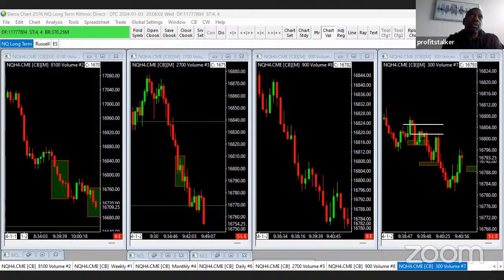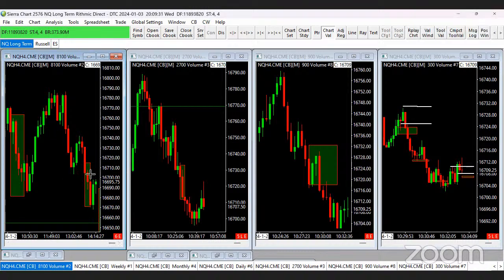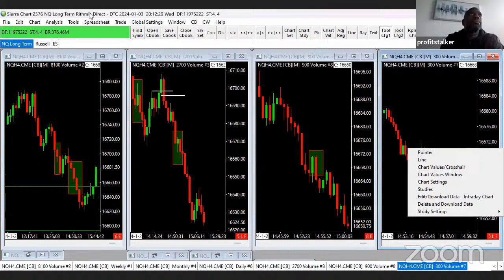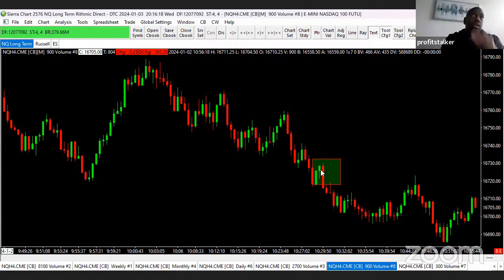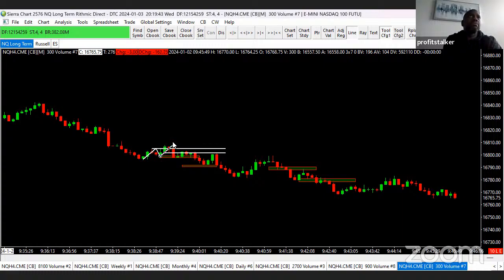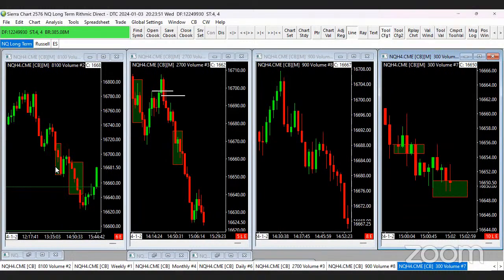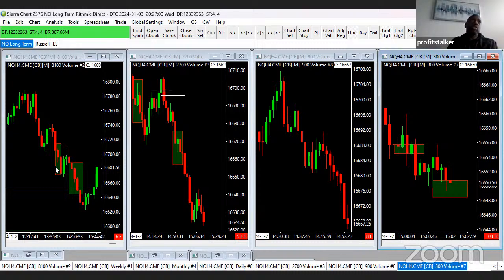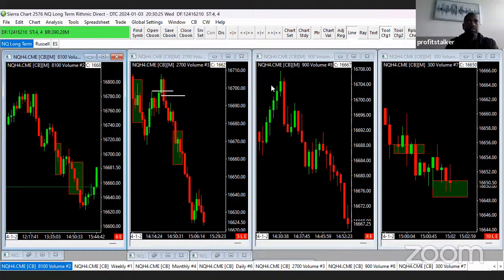How To Read The Markets Part 3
Do You Want To Learn How To Make $1,000,000? Join Us & We Will Show You How.

Welcome to our trading guide! Today, we'll be discussing how to trade effectively in the financial markets. There are several key factors to consider when trading, including strategy, risk management, and psychological trading.
1. Strategy: Developing a well-defined trading strategy is crucial for achieving consistent success. This should include a well-defined entry and exit point, as well as a stop-loss order to protect your capital. It's also important to stay disciplined and stick to your strategy, even during market volatility.
2. Risk management: Risk management is another essential aspect of trading. Traders should be able to control their position size and set boundaries for their overall trading risk. This can be done by using stop-loss orders and position sizing strategies.
3. Psychological trades: Lastly, psychological trading plays a significant role in successful trading. Traders need to maintain a clear and calm mindset, even during adverse market conditions. This can be achieved through routine market analysis, maintaining a diversified portfolio, and staying committed to their trading plan.
In summary, to trade effectively, it's important to have a well-defined strategy, manage risk properly, and stay psychological stable. By following these guidelines, you can improve your trading performance and achieve long-term success in the financial markets.